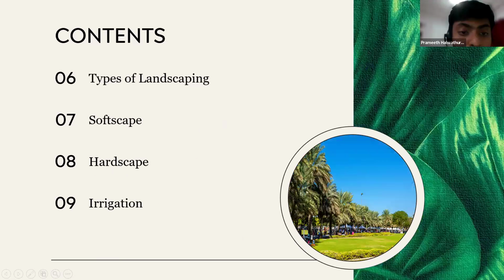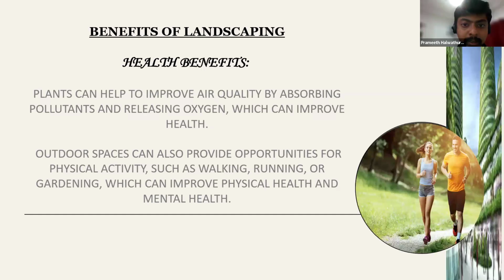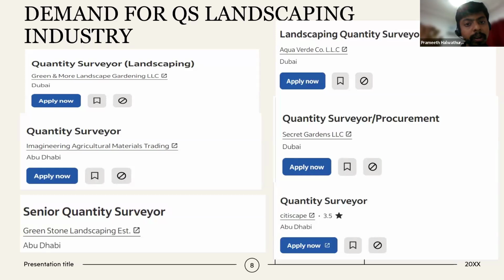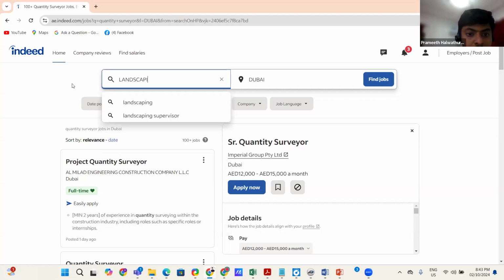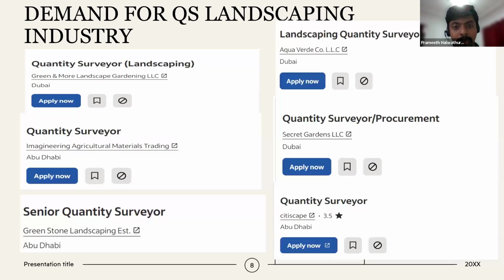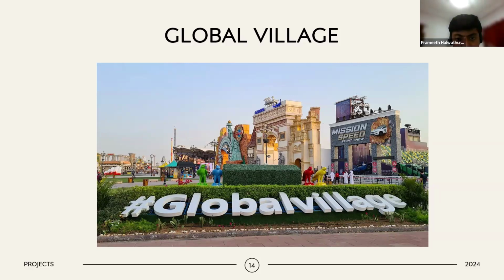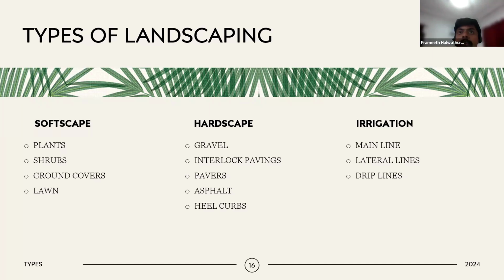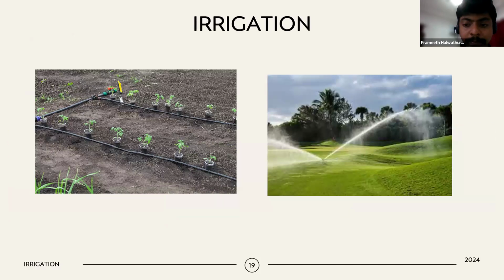"Mastering Landscaping Works in the UAE: Best Practices and Industry Insights"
Join us for an insightful webinar on "Landscaping Works in the UAE" where we dive into the intricacies of landscaping in a unique environment like the UAE. This session will cover essential techniques, best practices, and the latest trends in landscape construction, maintenance, and sustainability. Whether you're an industry professional or aspiring to enter this growing field, gain valuable knowledge on how to succeed in UAE's landscaping projects.